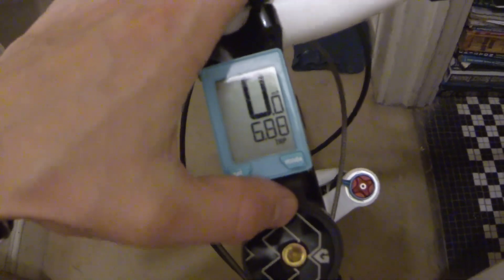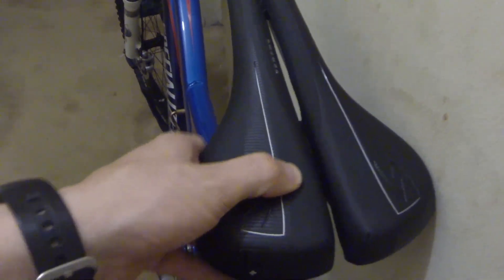Serfas Rx RR Bike seat install HOW TO Specialized Stumpjumper Comp FSR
Have an awesome day ya'll!